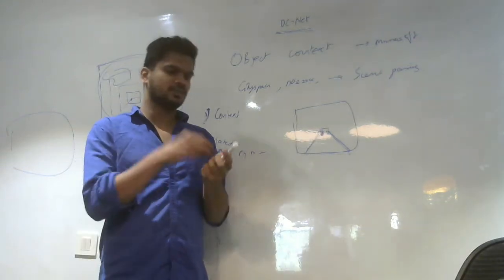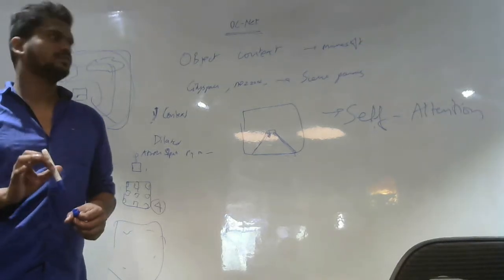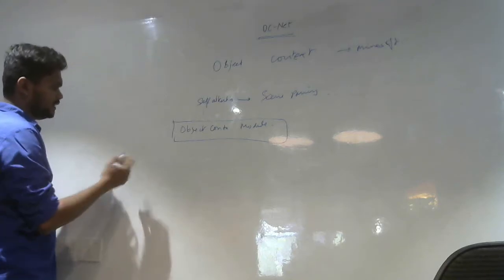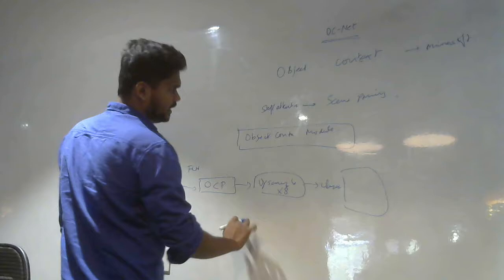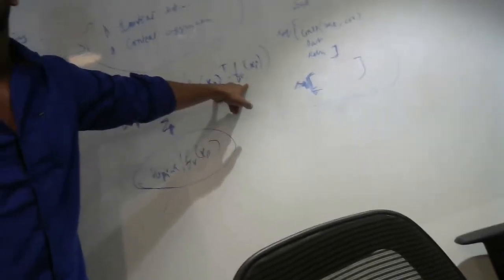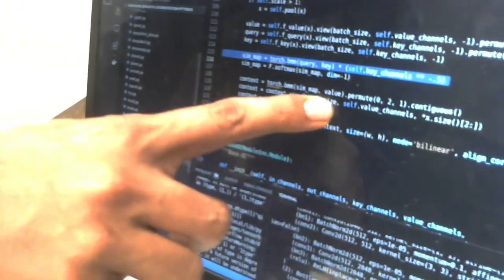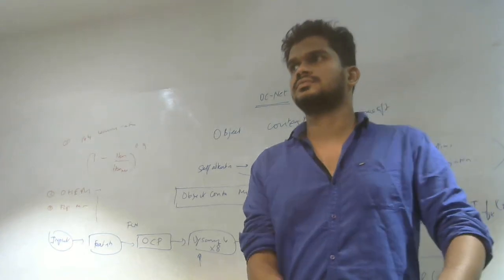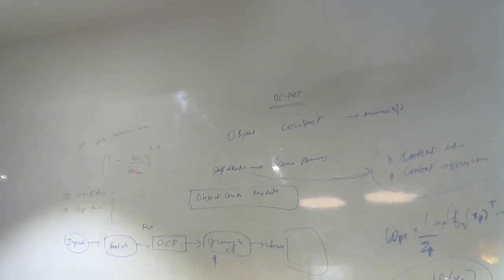Paper session | OCNet: Object Context Network for Scene Parsing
Paper: "OCNet: Object Context Network for Scene Parsing"
Authors: Yuhui Yuan Jingdong Wang, Microsoft Research, {yuyua,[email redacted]